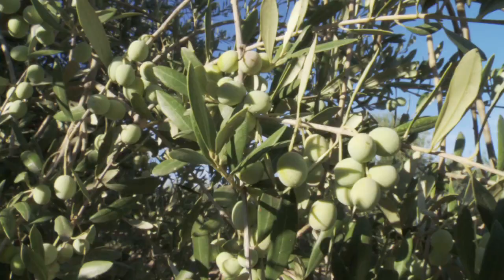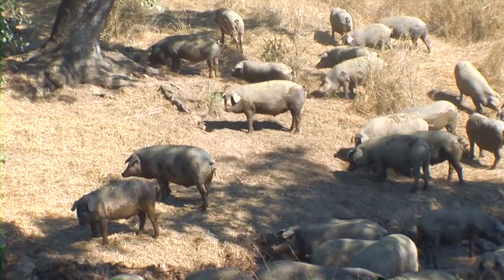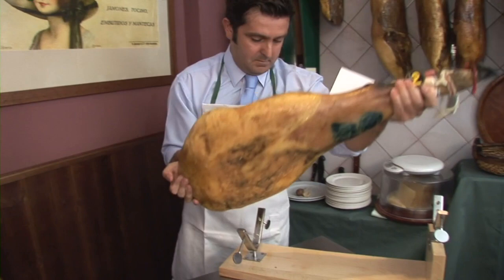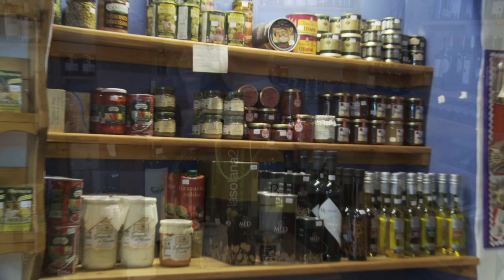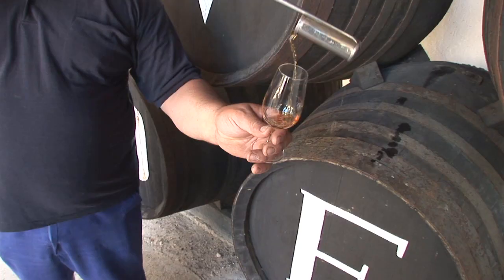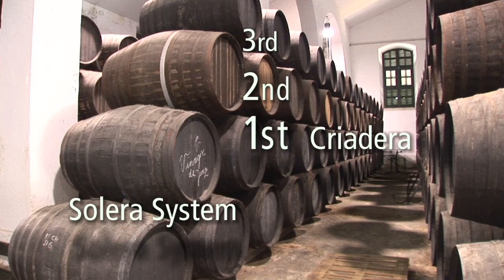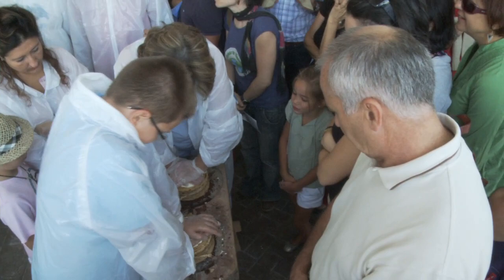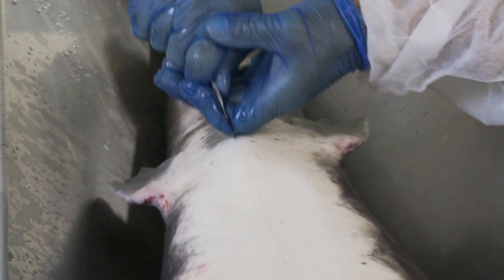Regional Specialties of Andalucía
A number of products from this dazzling region deserve to be better known. We will explore some of the specialties of Andalucía, including olives, jamón ibérico, and jamón serrano, sherry wine vinegar, cheeses, and caviar.